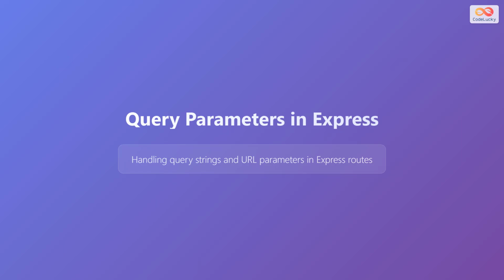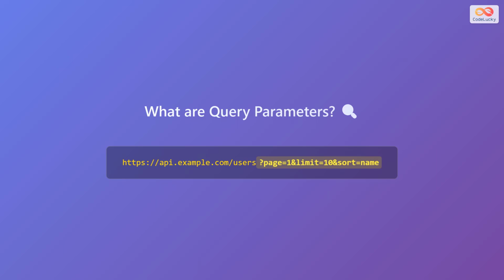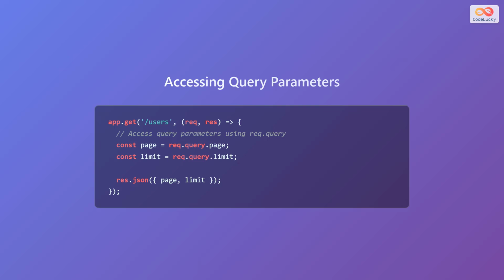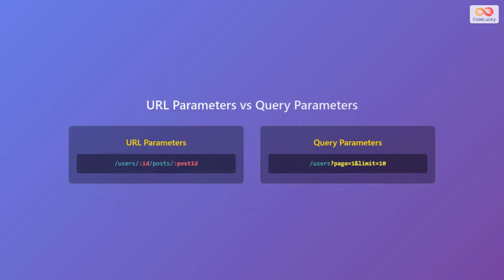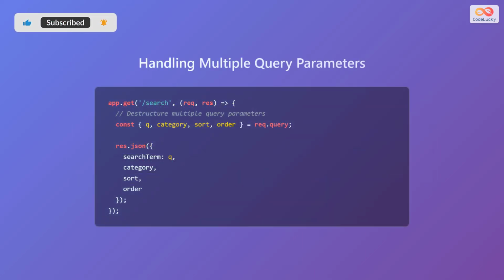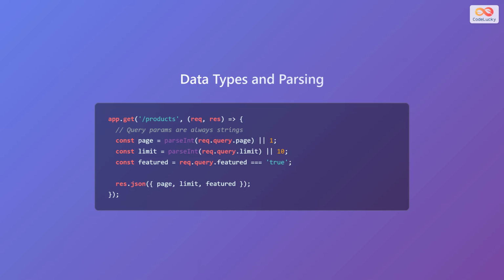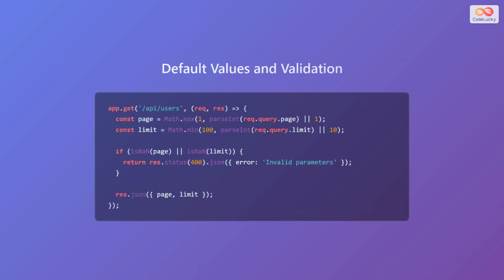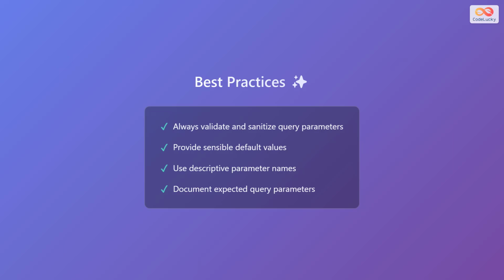Express.js Query Parameters: The Ultimate Beginner's Guide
🚀 Master Express.js query parameters with this easy-to-follow tutorial! Perfect for beginners, this video covers everything you need to know about handling URL parameters in your Express routes.

We'll start with the basics: what query parameters are and how they differ from URL parameters. You'll learn how to access query parameters using `req.query` and how to destructure multiple parameters for cleaner code. 💻

Next, we'll dive into data types and parsing, showing you how to handle strings, numbers, and booleans effectively. We'll also cover best practices for providing default values and validating user input to prevent errors and ensure your application runs smoothly. ✅

By the end of this video, you'll have a solid understanding of how to use query parameters in Express.js to build robust and flexible web applications. Let's get started! 👨‍💻👩‍💻

Chapters:
00:00 - Query Parameters in Express
00:18 - What are Query Parameters
00:58 - Basic Query Parameter Access
01:30 - URL Parameters vs Query Parameters
02:10 - Handling Multiple Query Parameters
02:39 - Data Types and Parsing
03:06 - Default Values and Validation
03:38 - Best Practices
04:13 - Outro